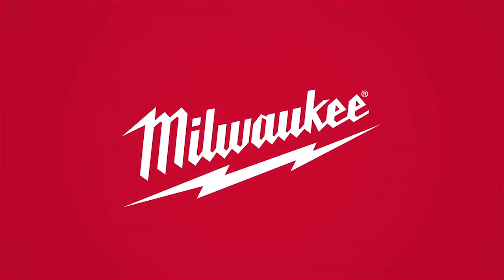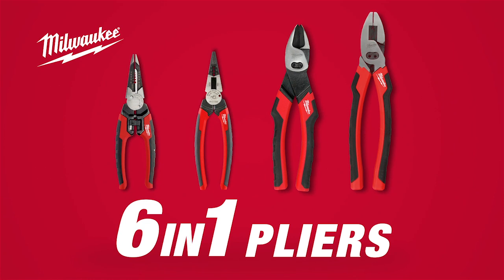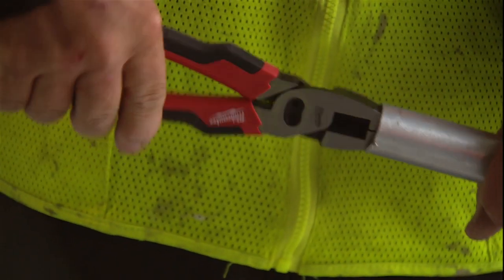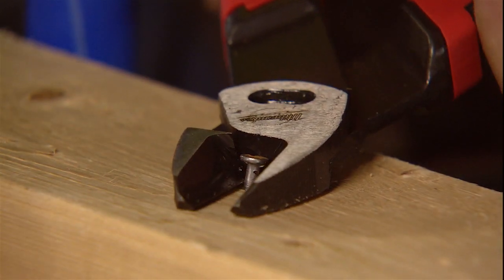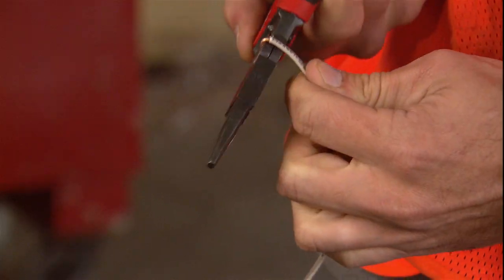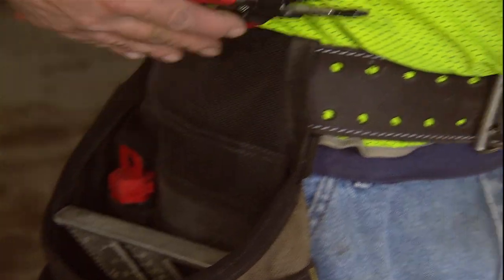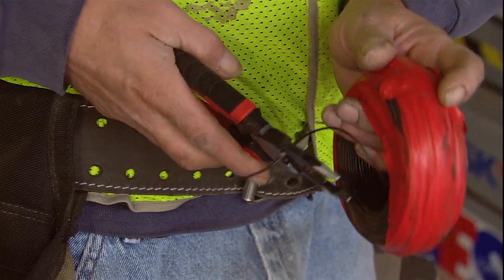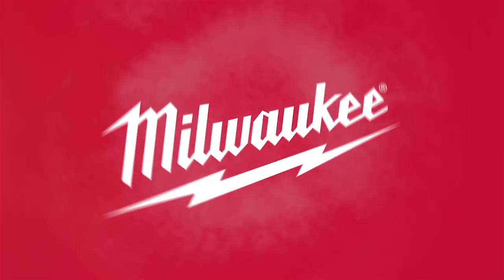Milwaukee® 6IN1 Pliers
The innovative new tools can be used for reaming pipe, cutting wire, stripping wire and making loops.